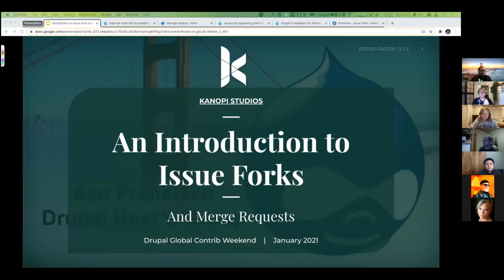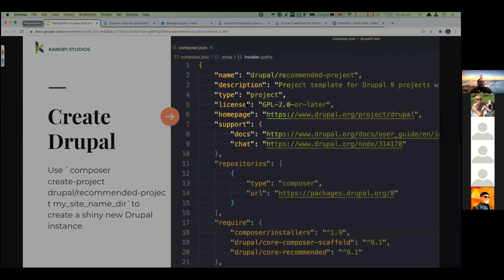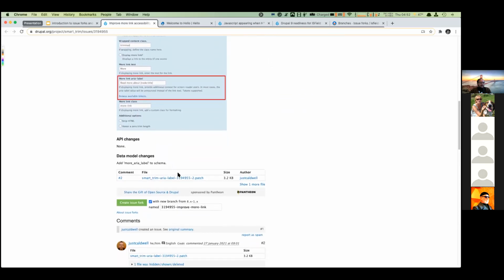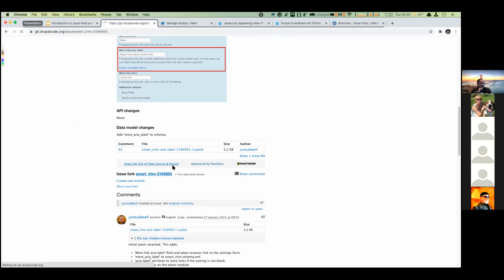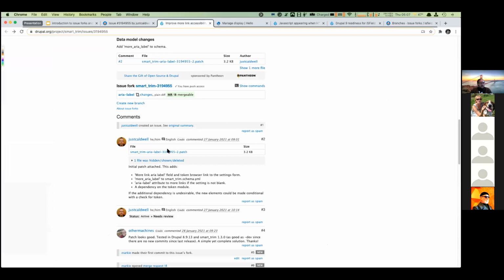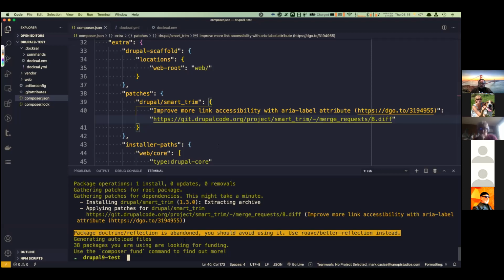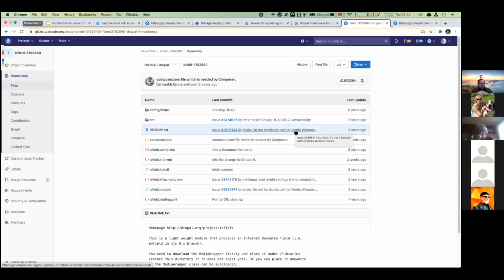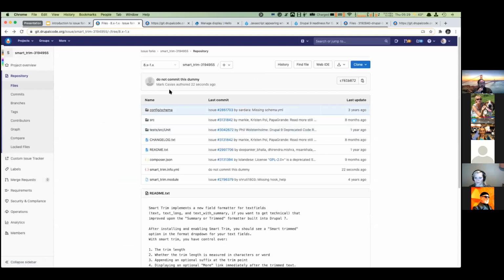Drupal Global Contrib Weekend - Introduction to issue forks and merge requests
"Introduction to issue forks and merge requests" with Mark Casias, Drupal Tech Lead at Kanopi Studios, will walk us through the new contribution workflow.

Previously, the main way to contribute source code changes to a Drupal project repository was through the patching process. In November 2020, a new and different workflow became available, similar to what open-source contributors commonly use on sites like GitHub.